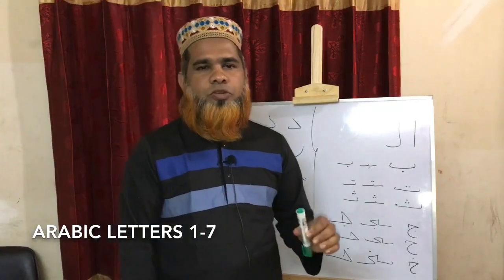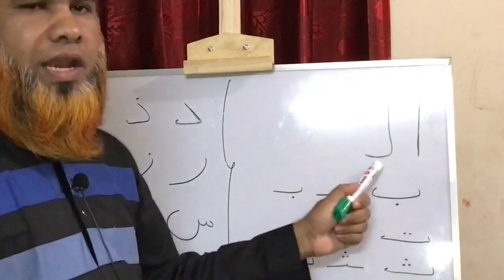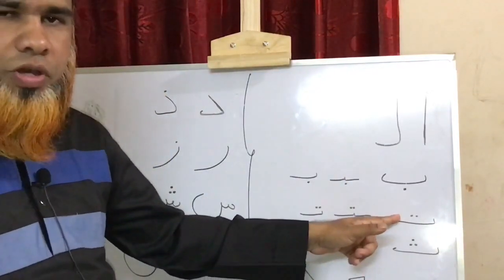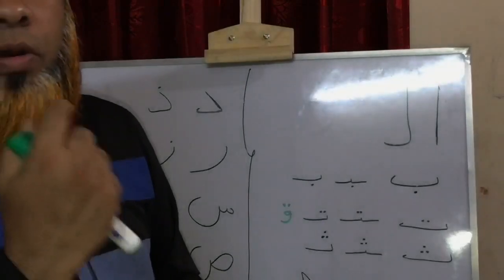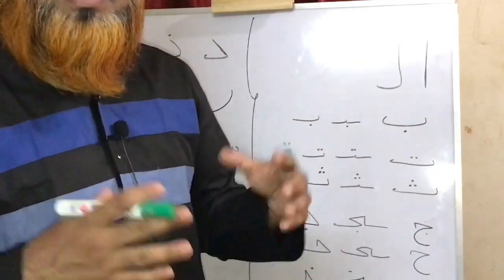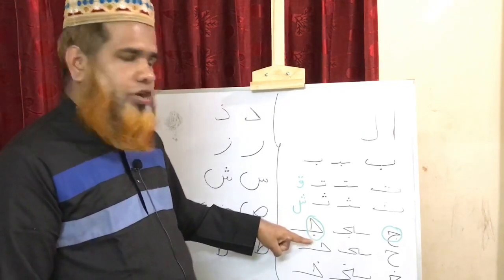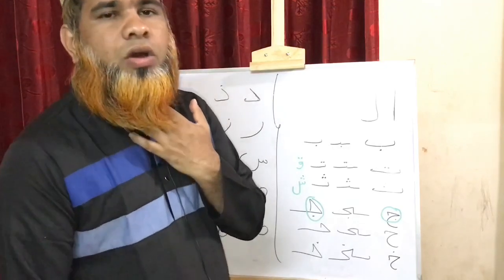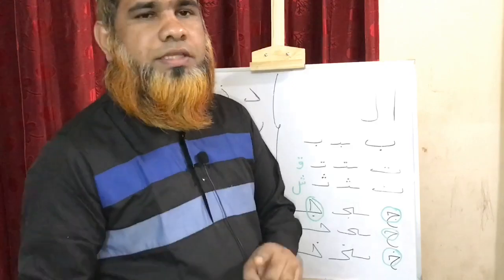Free Quran Lessons Online ; Arabic Letters 1-7